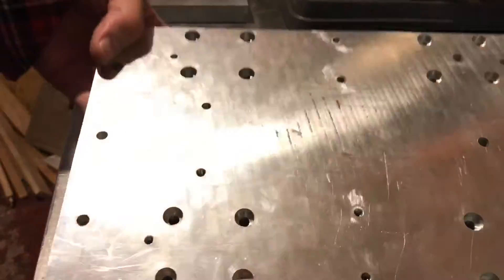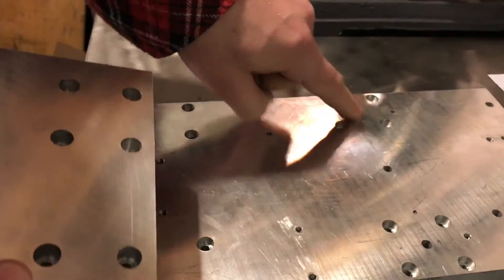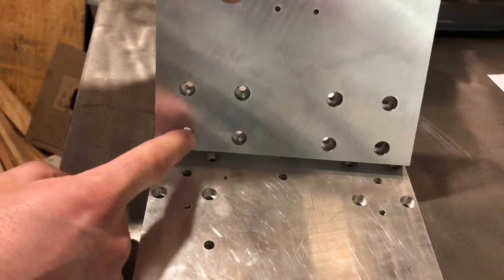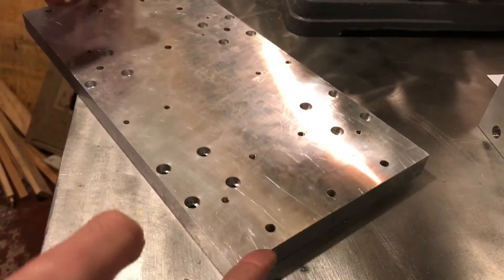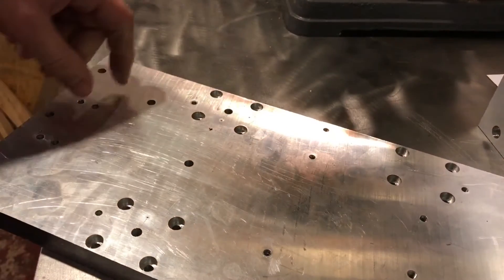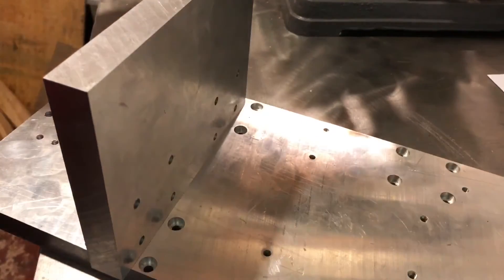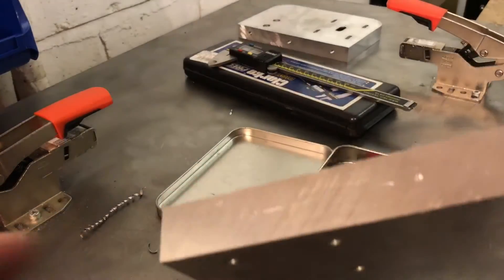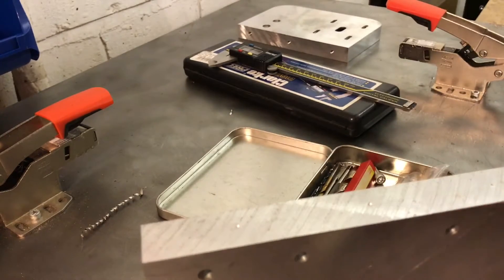Building a CNC Router - Z Axis Part 2 (11)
Part 2 - drilling and tapping so as to fix the part to the z axis back plate.

Thanks to all for your advice on the forum.